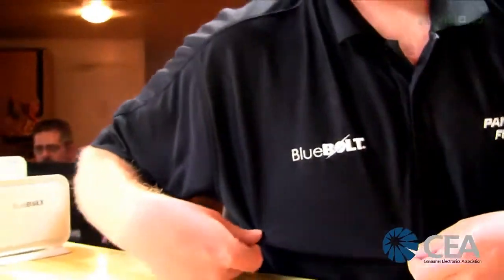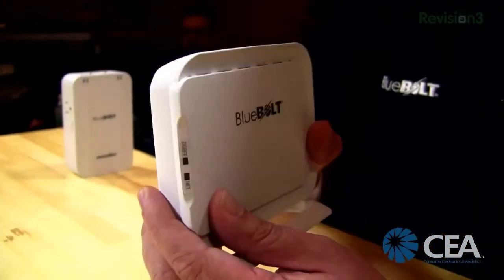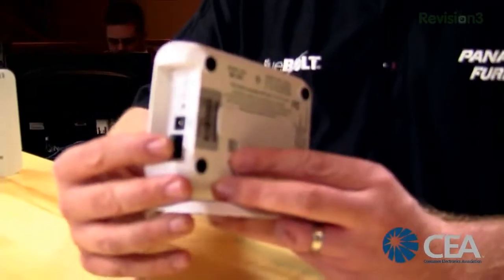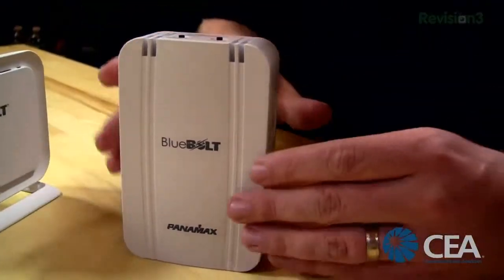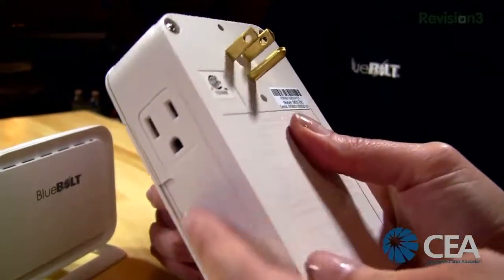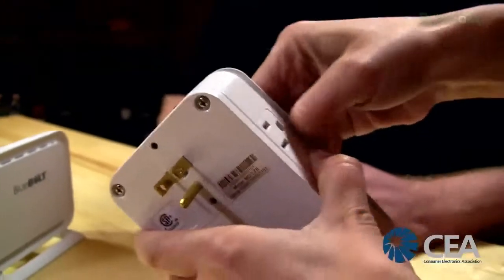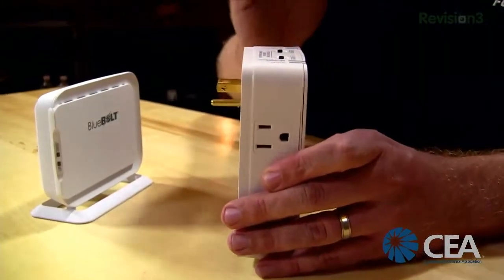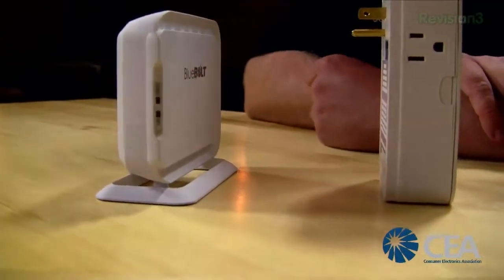Geek Beat Archives Manage Your Household Power Consumption from Your Phone